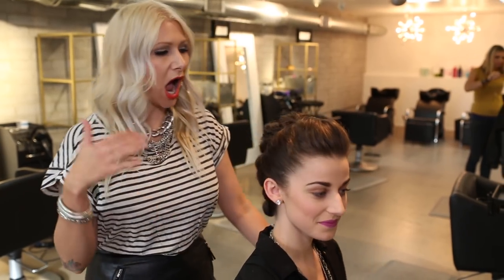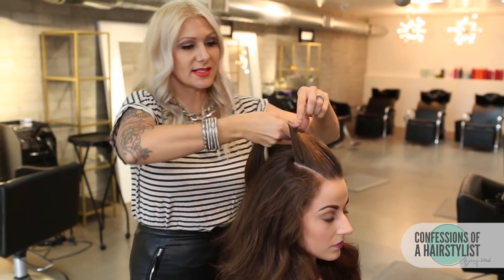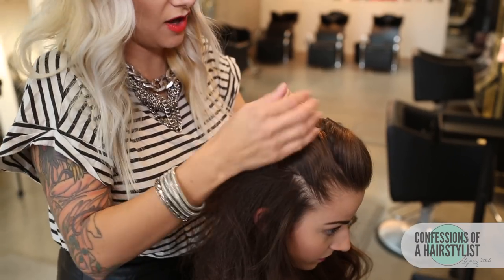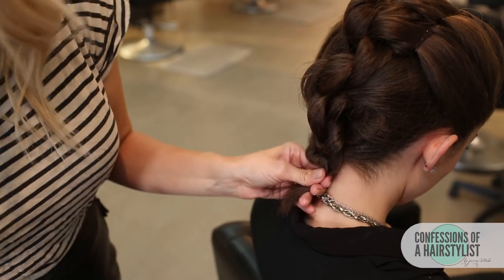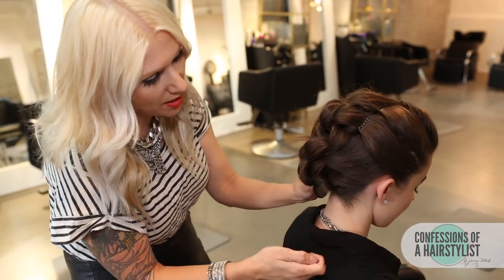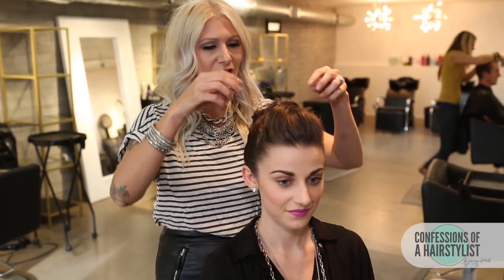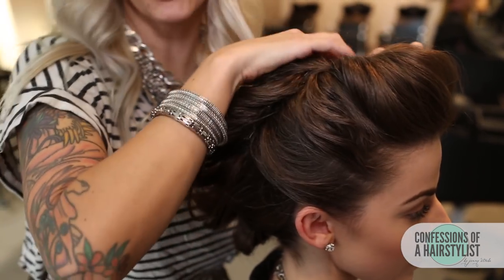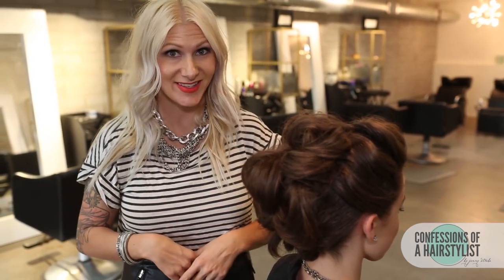Easy Knotted Faux Mohawk Updo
Easy Knotted Mohawk Updo and literally takes only a few minutes.

What I'm wearing:
Top:H&M
Necklace: H&M